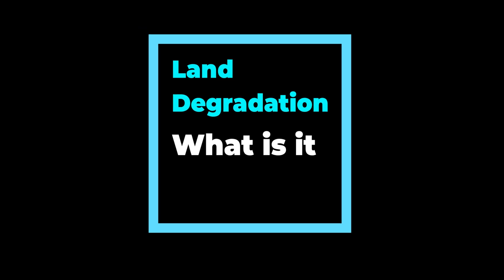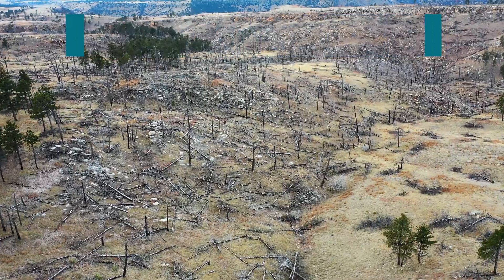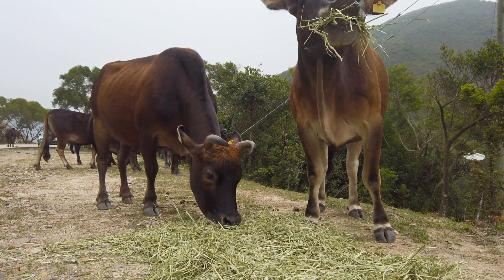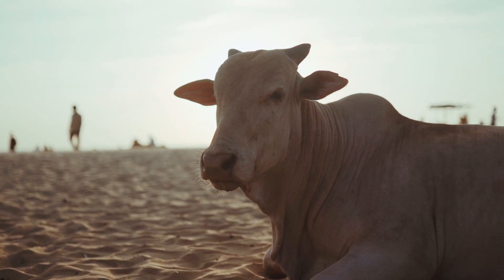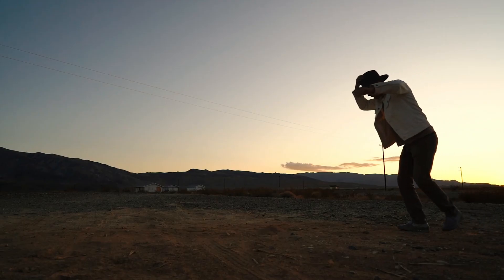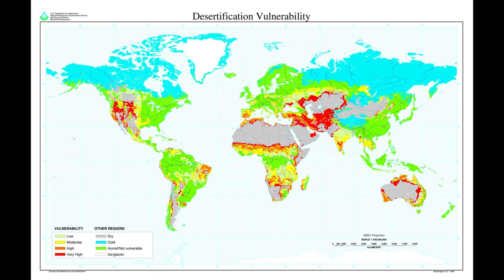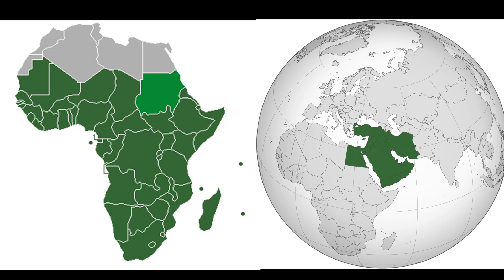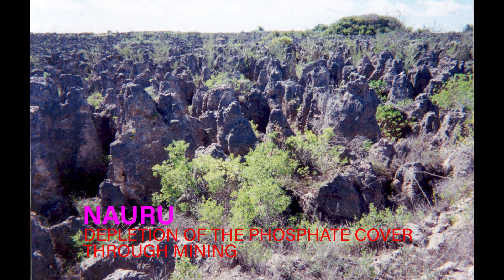Changing landscapes - human causes and effects of land degradation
Investigate the human causes and effects of land degradation, for example:
- identification of the ways people utilise and change landscapes
- description of the impact of a range of human activities on landscapes
- examination of ONE type of land degradation including its spatial distribution, causes and impact

What is Land degradation:
- Soil degradation
• erosion - rate of soil loss (tons/ha/year);
• fertility decline - soil organic matter/topsoil carbon;
• soil nutrient balance (under present land use);
• occurrence of soil deficiencies, including micronutrients;
• salinization - extent of patches of salinized soil.

- Vegetation degradation
• normalized difference vegetation index (NDVI) (total plant cover: forests/ woodlands, croplands, grasslands);
• annual rate of forest clearance (forests/woodlands).

- Water resources degradation:
• monitored levels of water tables;
• monitored river flow regimes.

Causes of Land Degradation
- Deforestation
- Vegetation overgrazing
- Poor agricultural land management
- Excessive use of vegetative cover
- (bio-)industrial operations

Impacts of land degradation
Land degradation, at its worst, can result in desertification or land abandonment (or both).

What can we do?
Consume less meat and, more broadly, to educate ourselves about the origins and consequences of the food we buy – including its packaging, fuel, and transportation.